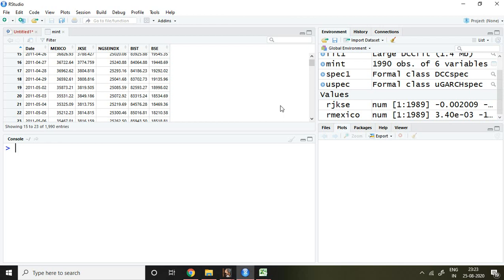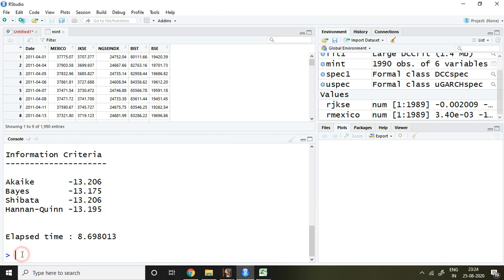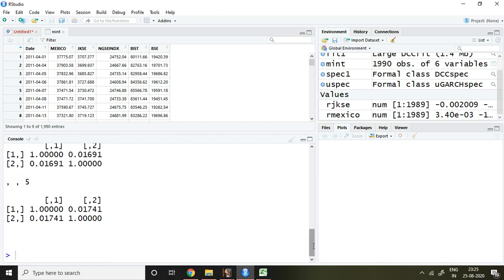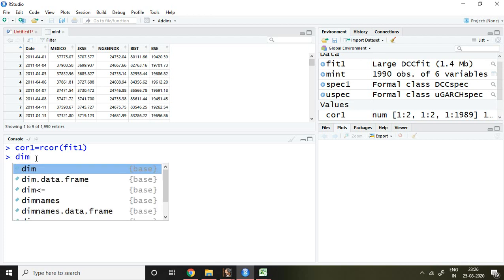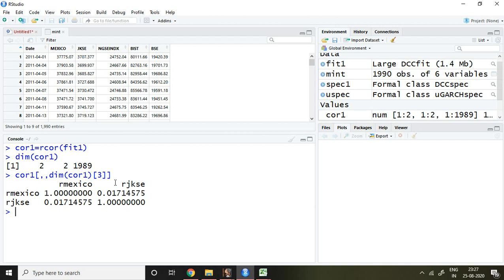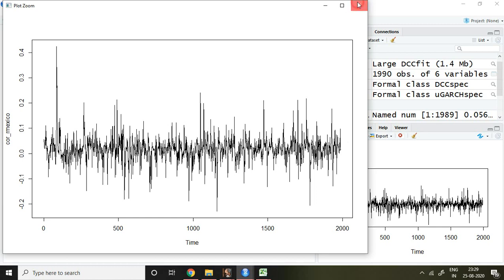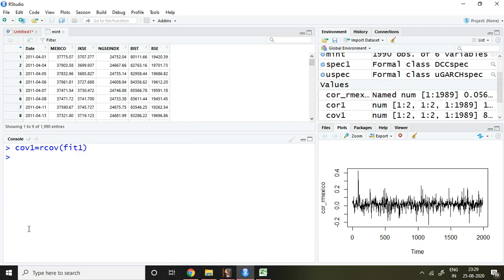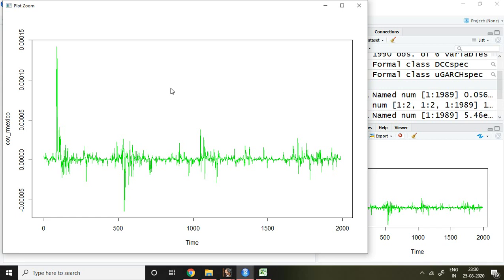10.8: Dynamic Conditional Correlation-Part 2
This video will help to forecast Dynamic Conditional Correlation, calculate DCC and Covariance.